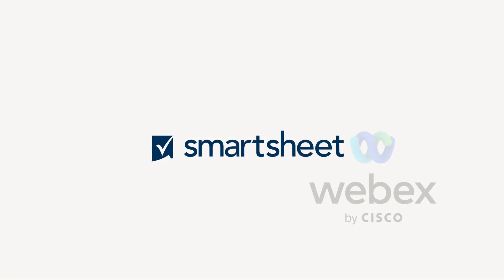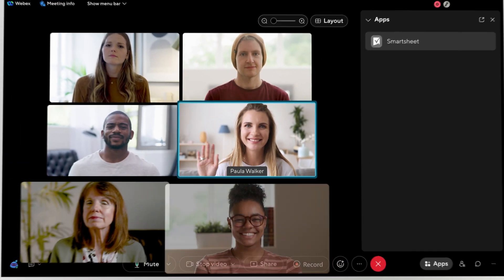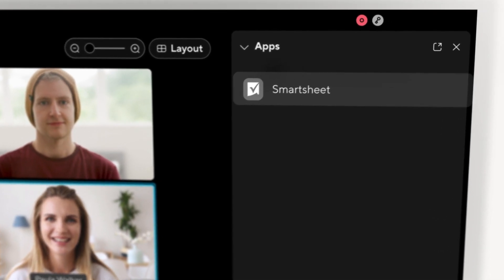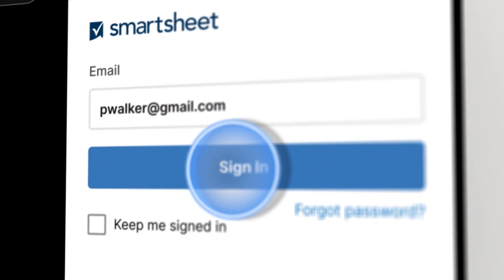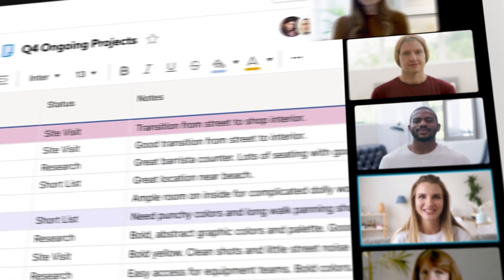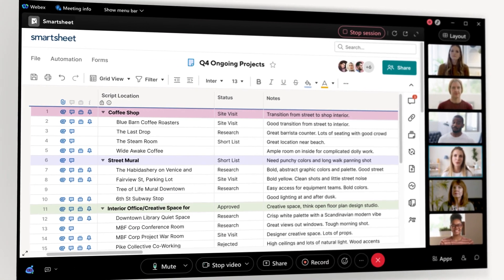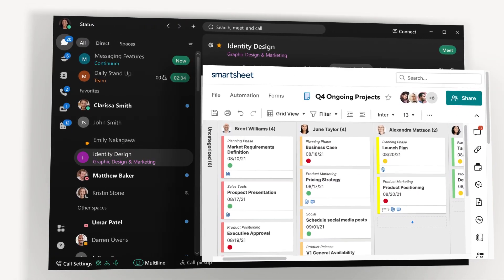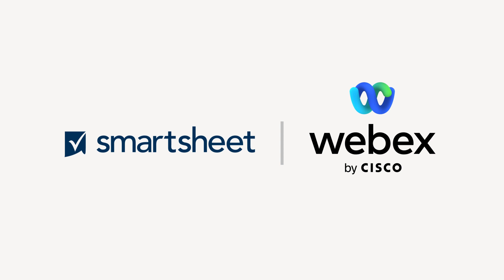Smartsheet embedded into Webex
Webex integration enables customers to access @Smartsheet natively in Webex meetings and messaging. Teams can plan, coordinate, and collaborate on Smartsheet assets with multiple views that support whatever way your team prefers to engage.